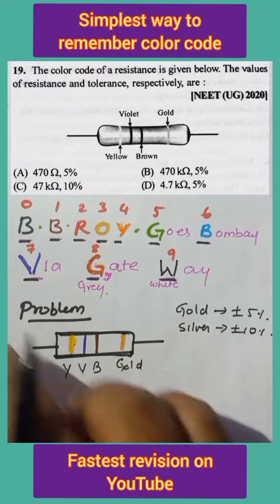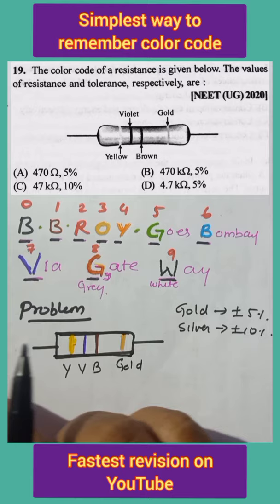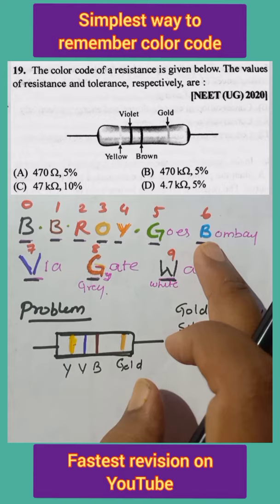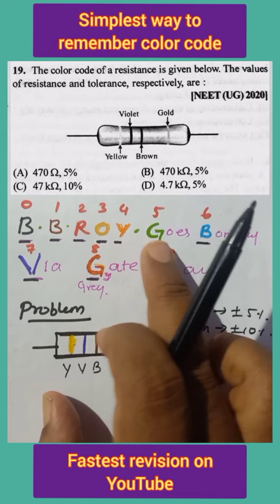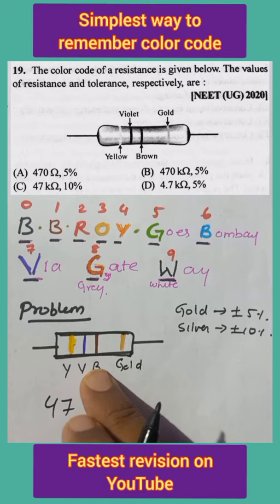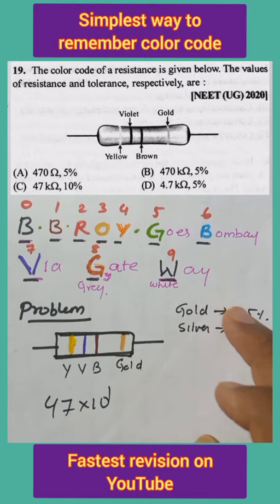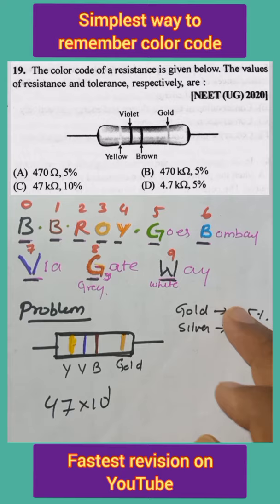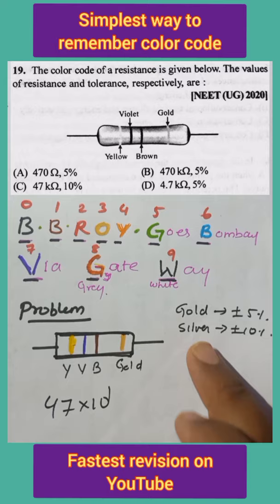6) Neet 2024 short tricks | Resistance colour code problem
If you get benefit from my videos you can pay the fees of rupees 100 to my phonePe no 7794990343

neet strategy
Neet tricks
physics tricks for neet
Neet motivation
Neet 2022 motivation
Neet physics strategy5
Neet analysis